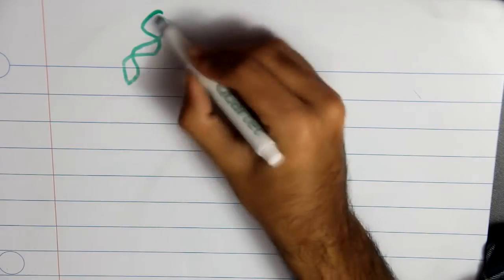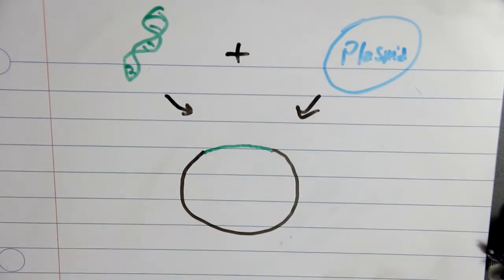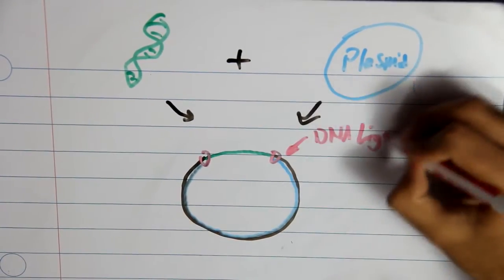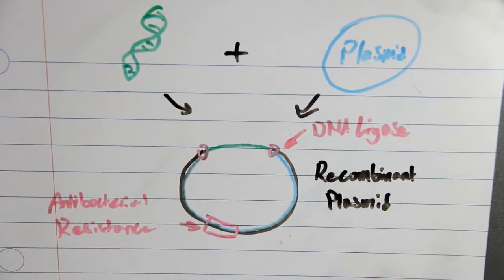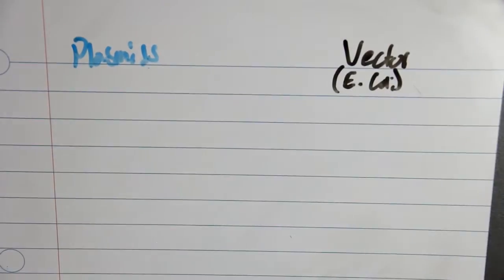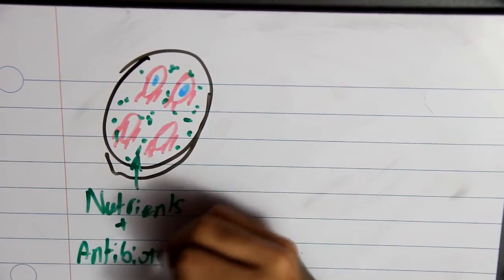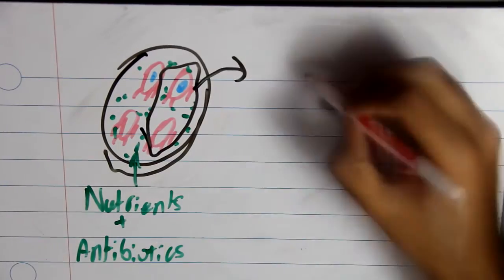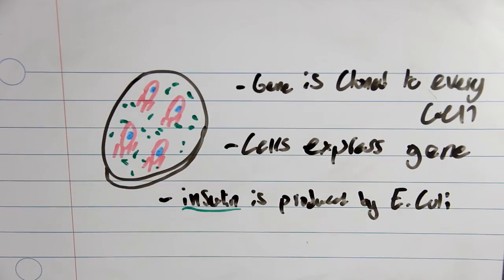Biotechnology Cloning Video - Ansh & Rohan